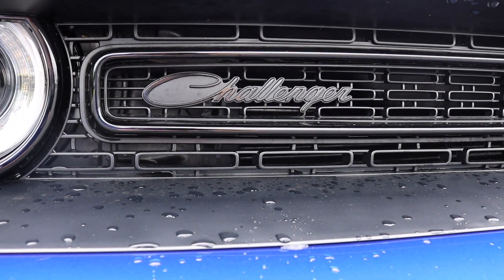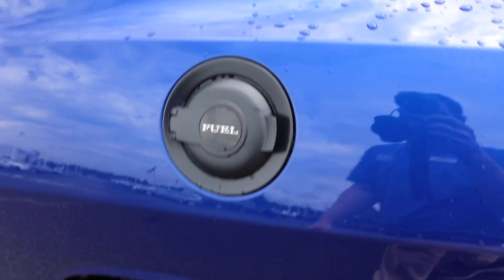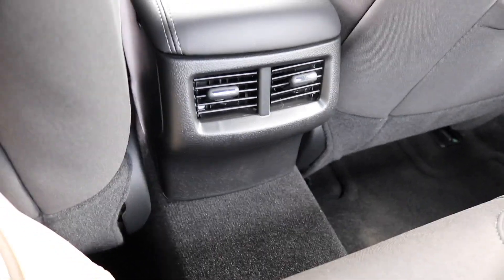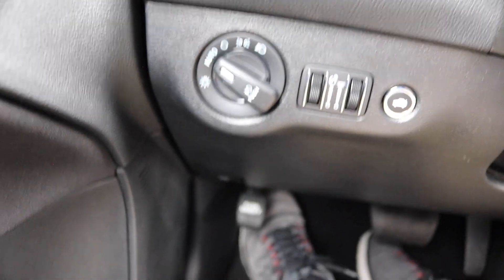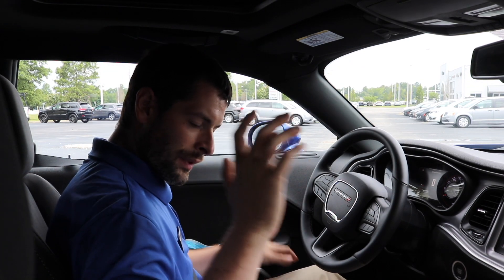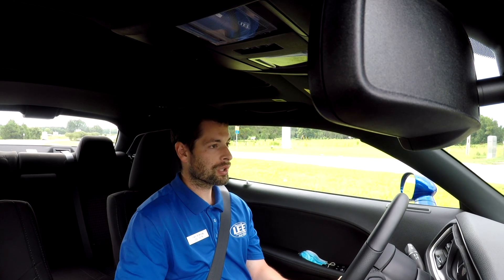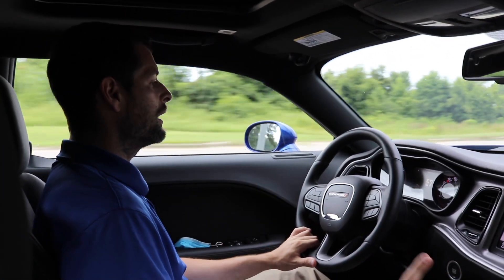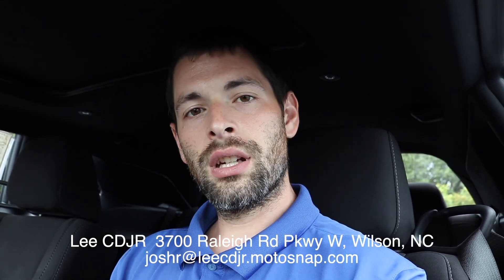2020 Dodge Challenger SXT review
In this video I get my hands on a 2020 Dodge Challenger SXT. This is the base model that I walk around and look at all the features that come standard. Would you rather have this or the Charger?